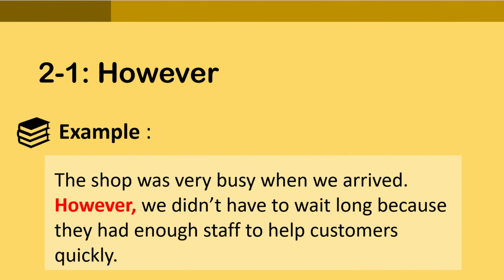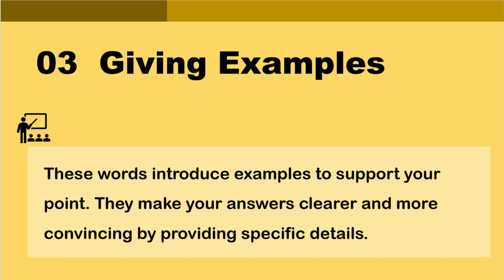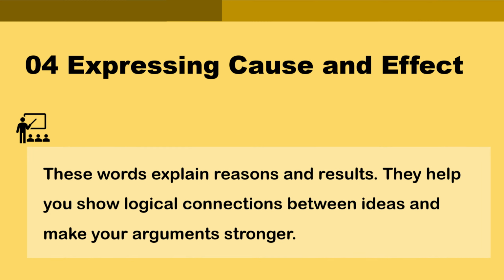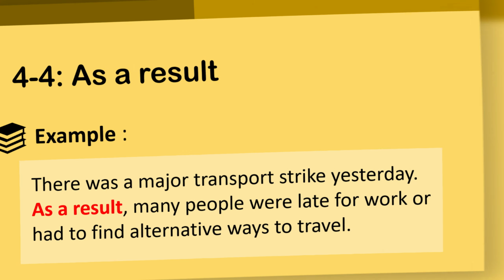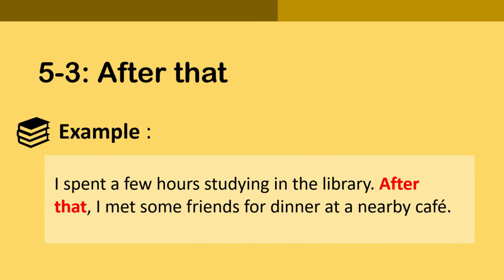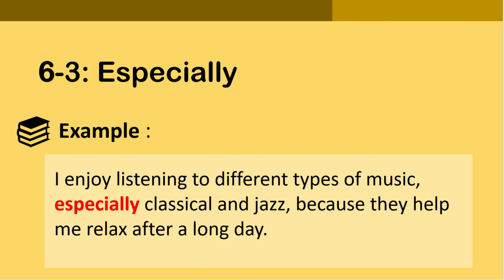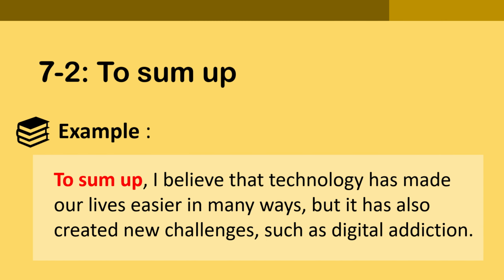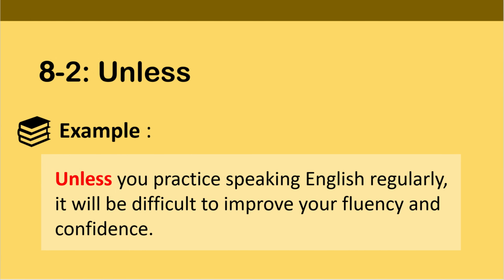IELTS Speaking Tips: 8 Types of Linking Words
Welcome to IELTS Speaking Tips: 8 Types of Linking Words! In this video, we’ll share some common linking words with examples to help you connect ideas smoothly and make your speech more organised in the IELTS Speaking test.

How to Use This Video:
1. Watch each linking word carefully and think about how you can use them in your own answers.
2. Pay attention to the examples given for each linking word.
3. Take notes on the linking words that you find most useful.
4. Practise speaking aloud, incorporating these linking words into your responses.
5. Review regularly to improve your fluency and sound more natural in your speaking test.

Practice regularly to build your confidence and improve your IELTS Speaking score! 🚀 🚀 🚀 🚀